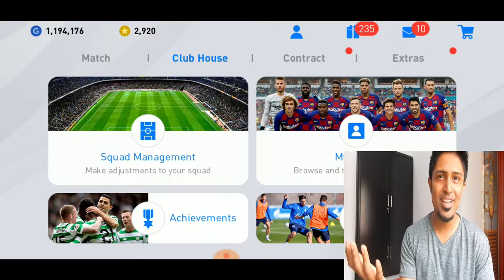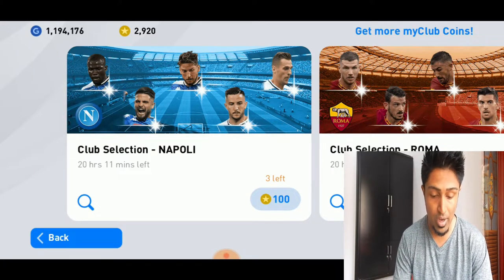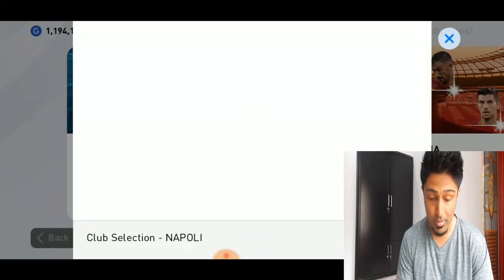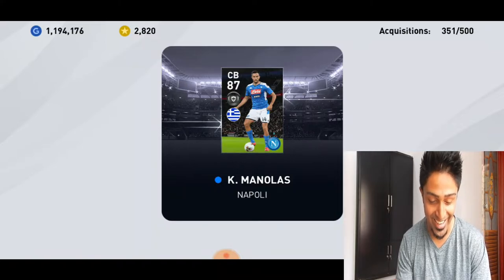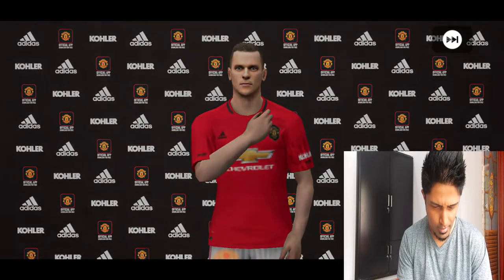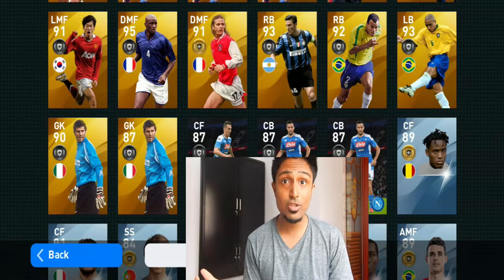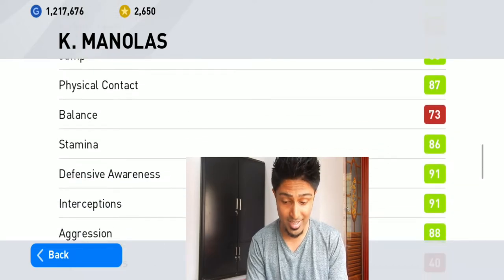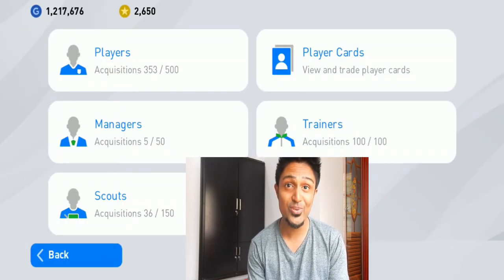Club Selection - NAPOLI PACK OPENING | PES 20 MOBILE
FOR SUPPORT AND SUGGESTION

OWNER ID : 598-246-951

eFootball Pro Evolution Soccer 2020 is a football simulation video game developed by PES Productions and published by Konami for Microsoft Windows, PlayStation 4, Xbox One, Android and IOS.

Watch my Club Selection - NAPOLI PACK OPENING | PES 20 MOBILE